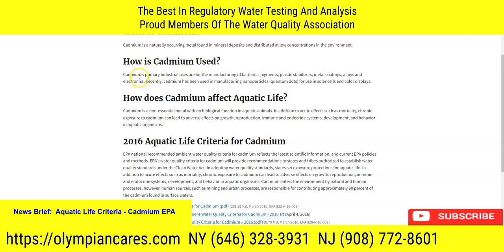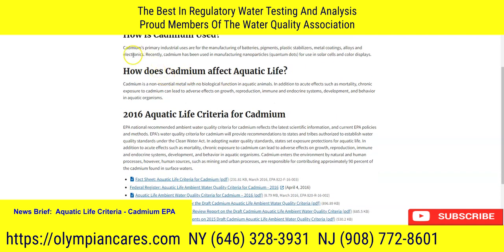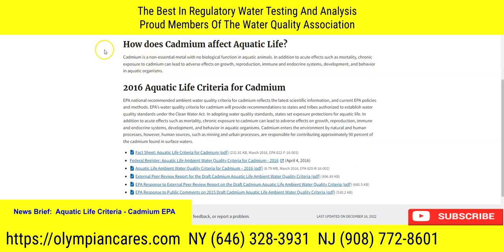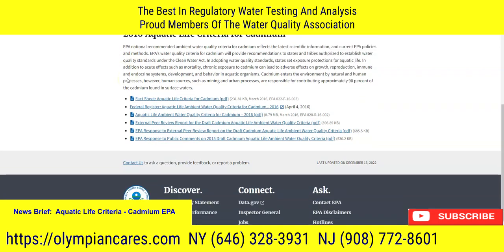NY and NJ Water Testing- Aquatic Life Criteria Cadmium EPA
NY and NJ Water Testing
Olympian Water Testing Services is the company you can rely on for your required lead in water testing. Established 1991

NYC oldest and most reliable drinking water laboratory testing service for lead.
We serve schools, Pre k - 12, Charter schools, Public schools, Private Schools, Day Care as well as office space and residential water testing projects within NYC, the five boroughs, Brooklyn NY, Queens NY, the Bronx, NY, Staten Island NY, Yonkers NY, Nassau County NY, Manhattan NY, NY and NJ Water Testing

We test for all chemicals, heavy metals, bacteria and contaminants through our ELAP certified labs.

Olympian Water Testing of Brooklyn NY

Olympian Water Testing of Queens NY

Olympian Water Testing of Staten Island NY

Olympian Water Testing of Manhattan NY - NYC

NY and NJ Water Testing Since 1991
Olympian Water Testing

Aquatic life criteria for cadmium (Cd) have been established by the United States Environmental Protection Agency (EPA) to protect aquatic organisms from the harmful effects of this toxic metal.

Cadmium is a naturally occurring metal that can be found in small concentrations in the earth's crust. However, human activities such as mining, smelting, and industrial processes have led to increased levels of cadmium in the environment. This metal can enter aquatic systems through runoff and discharge of industrial effluent, and can also be present in agricultural fertilizers and pesticides.

Exposure to cadmium can have a variety of negative effects on aquatic organisms, including decreased growth, reproduction, and survival. It can also lead to changes in behavior, biochemical changes, and developmental abnormalities. In addition, cadmium can bioaccumulate in organisms, meaning that it can build up in their tissues over time. This can lead to even more severe effects, as well as the potential for the metal to enter the food chain.

The EPA has established two types of aquatic life criteria for cadmium: acute criteria and chronic criteria. Acute criteria are intended to protect aquatic organisms from short-term, high-level exposure to the metal, while chronic criteria are intended to protect against long-term, lower-level exposure.

The acute criteria for cadmium are based on the median lethal concentration (LC50) of the metal, which is the concentration that is lethal to 50% of a population of organisms. The EPA has established an acute criteria of 0.012 milligrams per liter (mg/L) for cadmium, based on the LC50 values for freshwater and saltwater organisms. This means that concentrations of cadmium in aquatic systems should not exceed 0.012 mg/L in order to protect against short-term, high-level exposure.

The chronic criteria for cadmium are based on the lowest observed effect concentration (LOEC) of the metal, which is the lowest concentration at which a negative effect on an organism is observed. The EPA has established a chronic criteria of 0.0034 mg/L for cadmium, based on the LOEC values for freshwater and saltwater organisms. This means that concentrations of cadmium in aquatic systems should not exceed 0.0034 mg/L in order to protect against long-term, lower-level exposure.

It is important to note that these criteria are intended to protect the majority of aquatic organisms, but may not be protective for all species or life stages. Additionally, these criteria are based on available data and may be revised as new information becomes available.

To ensure that aquatic systems are protected from the harmful effects of cadmium, it is important to monitor for the presence of the metal in water bodies and to take action to reduce or eliminate sources of cadmium pollution. This can include implementing best management practices for agriculture and industry, as well as implementing regulations and laws to limit the release of cadmium into the environment.

In conclusion, the EPA has established aquatic life criteria for cadmium to protect aquatic organisms from the harmful effects of this toxic metal. These criteria are based on the median lethal concentration (LC50) and lowest observed effect concentration (LOEC) of the metal and are intended to protect against short-term, high-level exposure and long-term, lower-level exposure respectively.